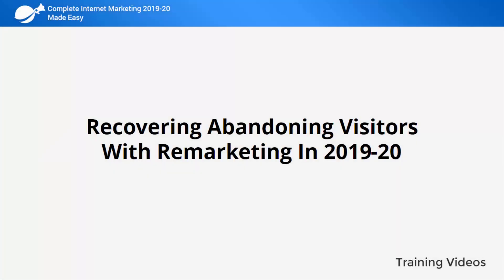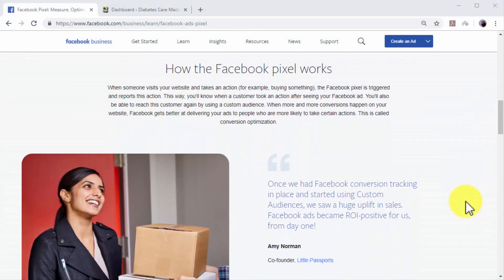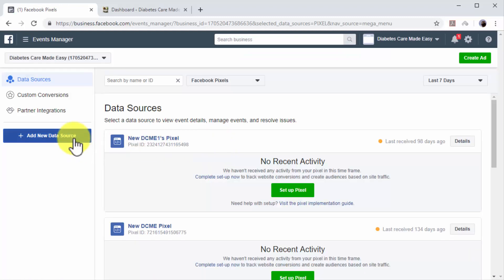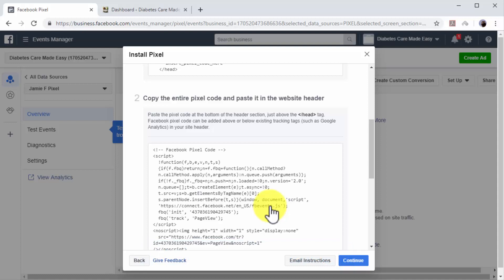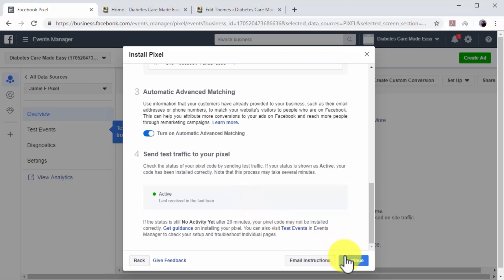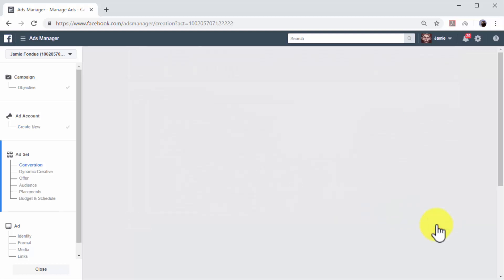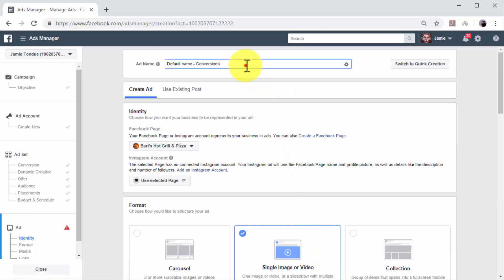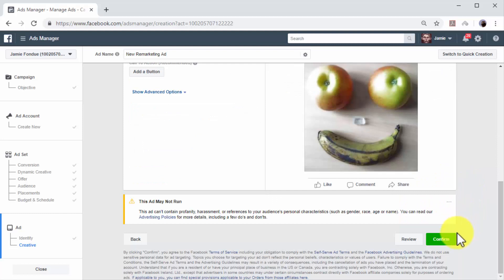Recovering Abandoning Visitors With Remarketing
This is well known that to become a MILLIONAIRE you need to have MONEY for investment, but we have made this video course that will provide you a perfect platform for making passive MONEY. You only need to learn and apply these tricks from this superb video course that will develop your skills. The steps are really simple to learn and over-the-shoulder which will make you RICH by using internet marketing in your online business. Find this video course which is one of the highest-rated tutorials to get huge passive MONEY without any effort.